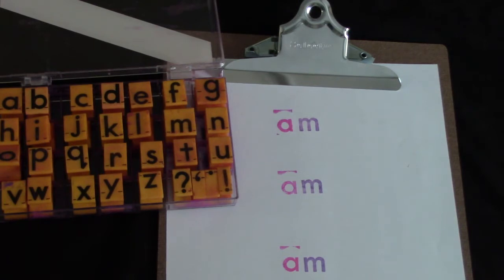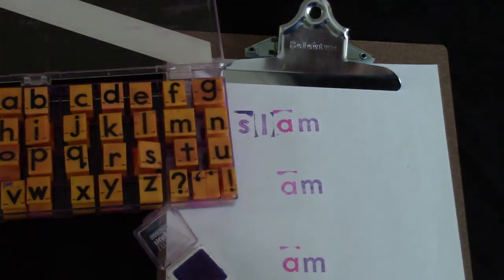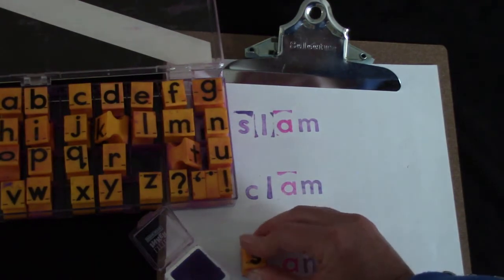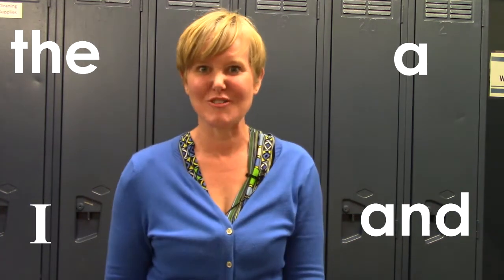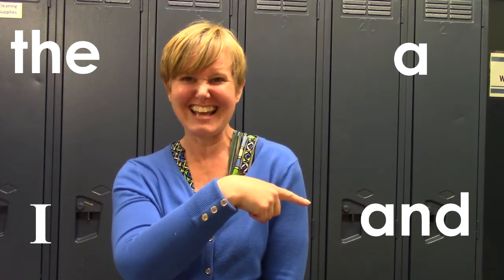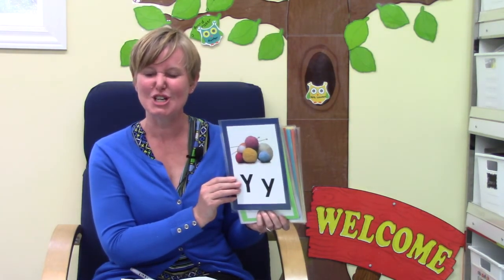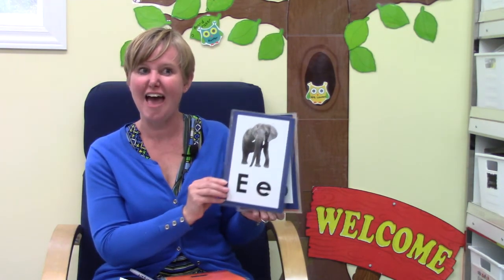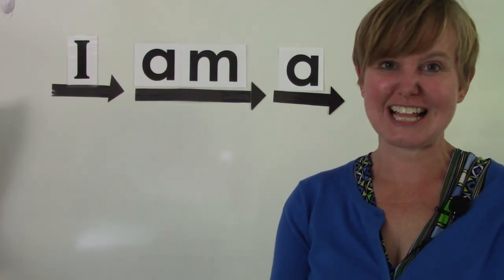Daily Reading Review: Week 1 Day 4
Let's practice reading!  This video is the first in a daily series of primary reading videos.  It reviews, rhyming, word families, letter sounds, sight words, high frequency words, phonics,  blending, and an introduction to reading sentences.

Here are a few lessons that I learned while filming and editing this week's videos.
1.  I should get more than 3 1/2 hours of sleep the night before filming.  Wow, I look tired.
2.  Filming immediately after a full day of teaching is not ideal.
3.  I prefer filming outside.  Sorry that my backgrounds are not as fun as usual.  It was too windy.
4.  Someone should approve my wardrobe before I film.  Yikes!  Sorry!
Next week will be better.